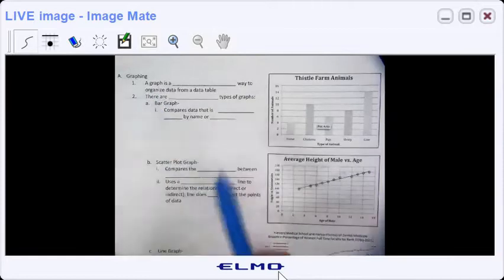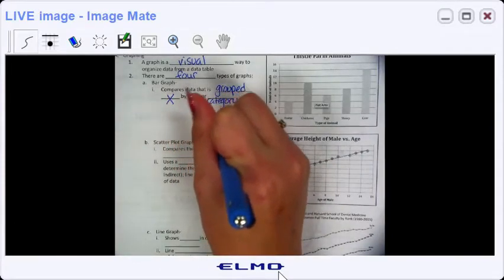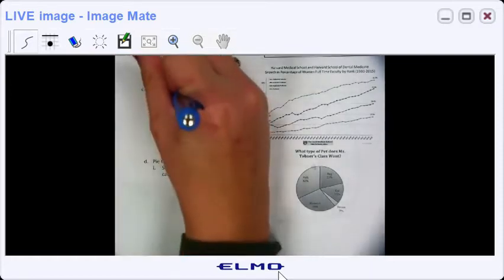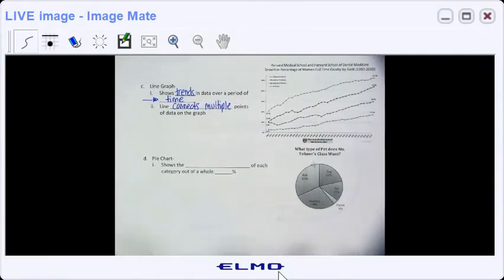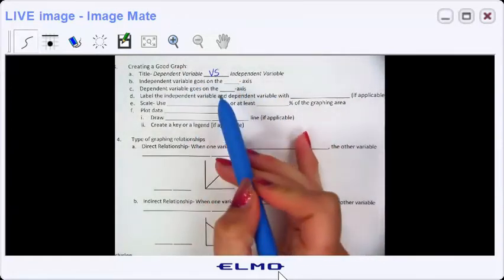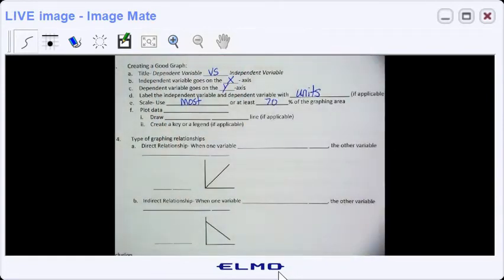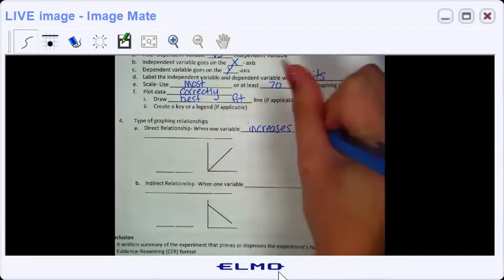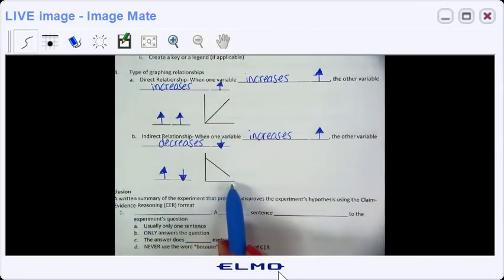Graphing Notes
The basics of setting up graphs, how to go from data tables to graphs, variables within graphs